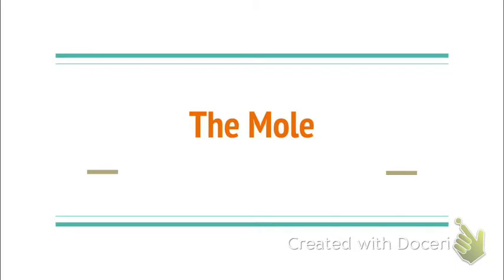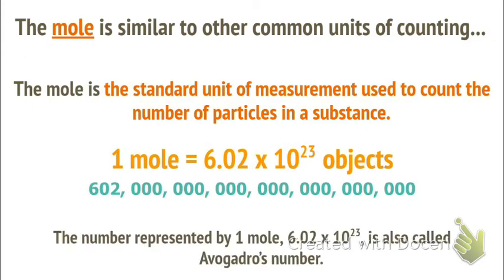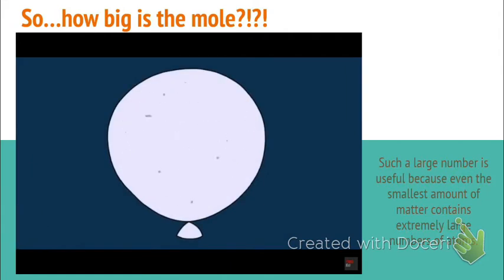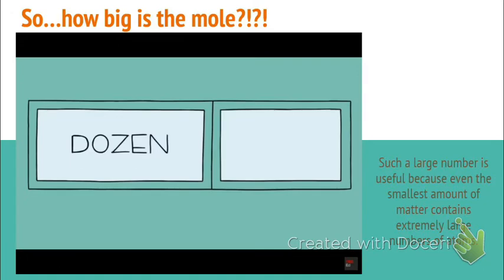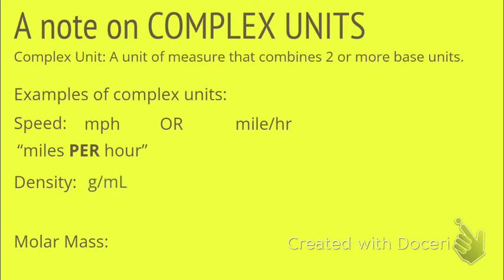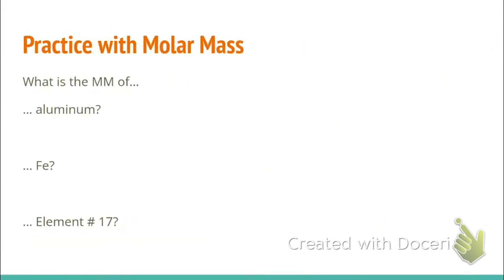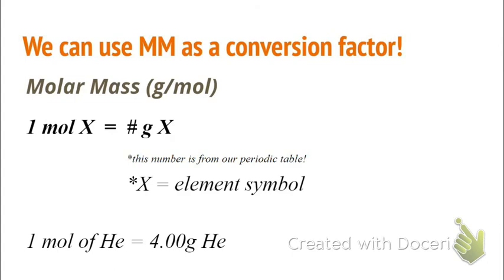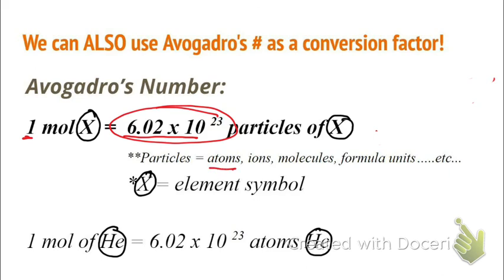The Mole Notes